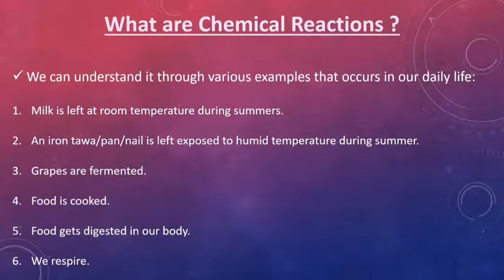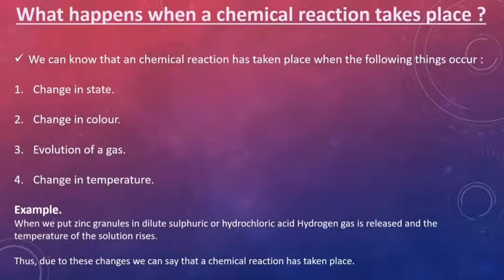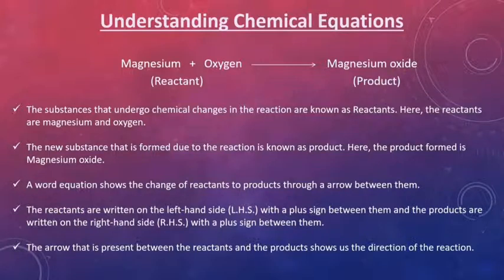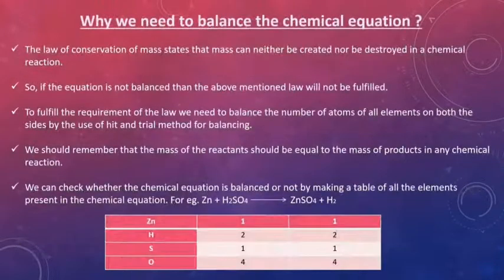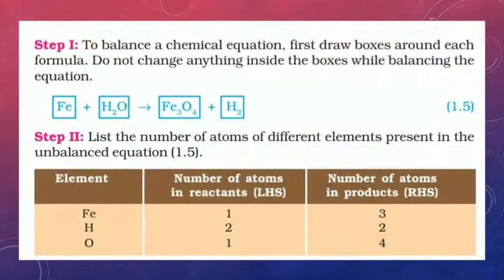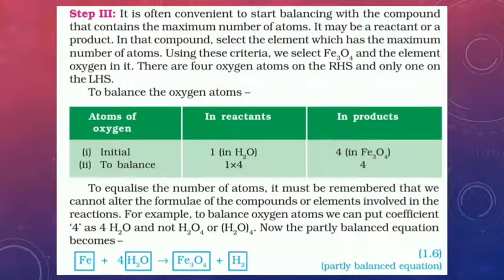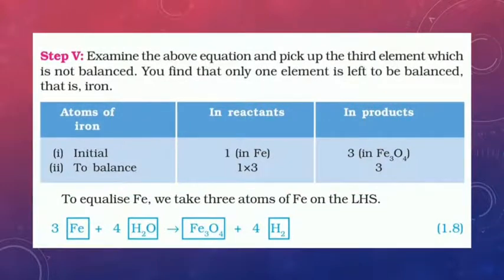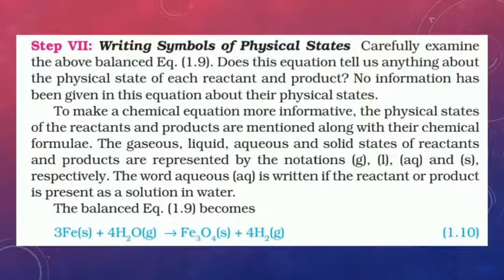| Standard - 10th | Science | English Medium | Chapter - 1 | Chemical Reactions and equations |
This video is created by Viraj Gadhvi.

This channel uploads videos of all the subjects.